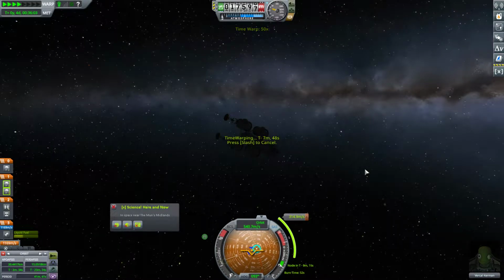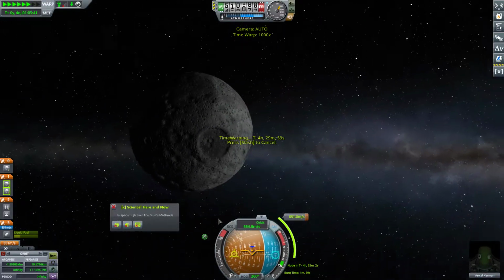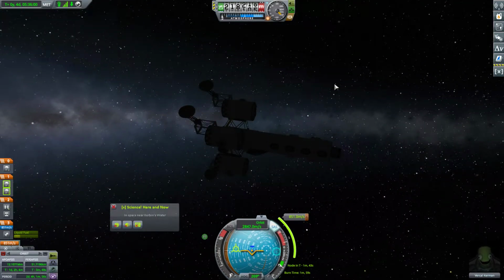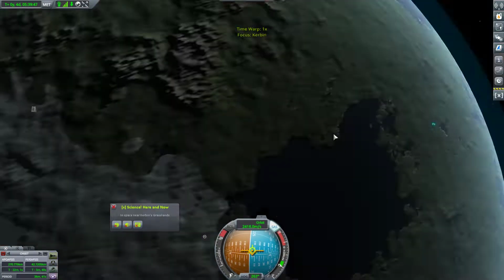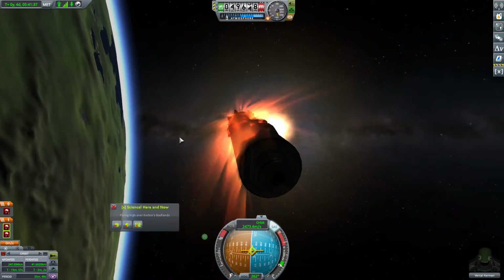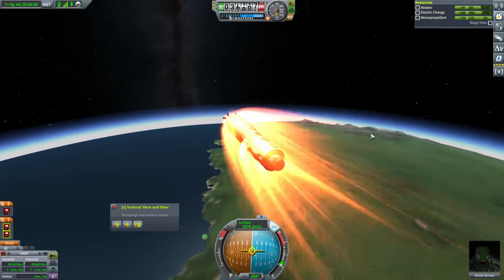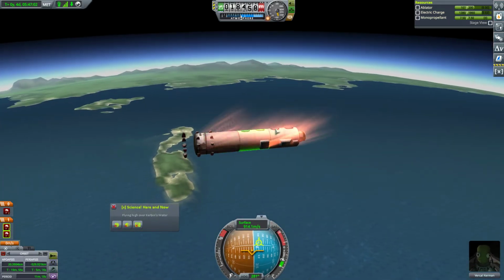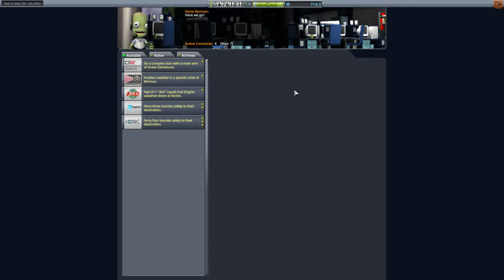Kerbal Space Program | Minmus Spaceport | Episode 76